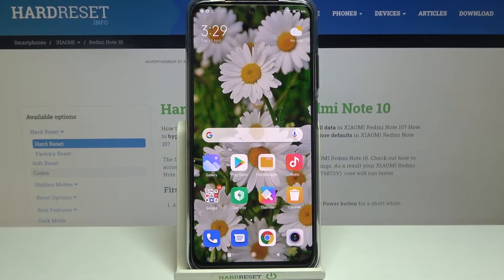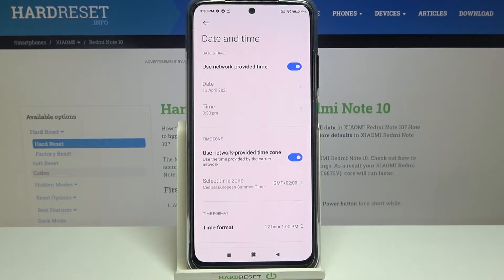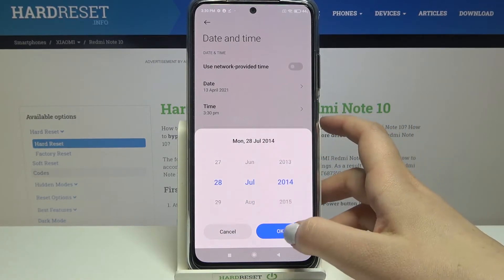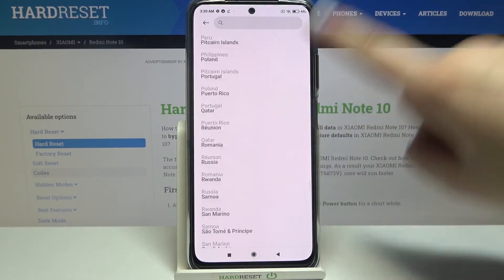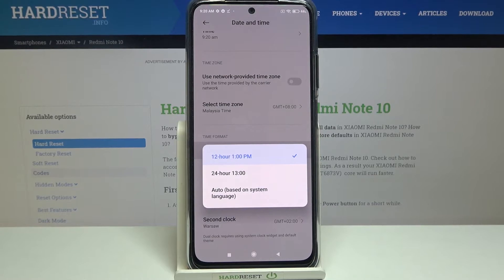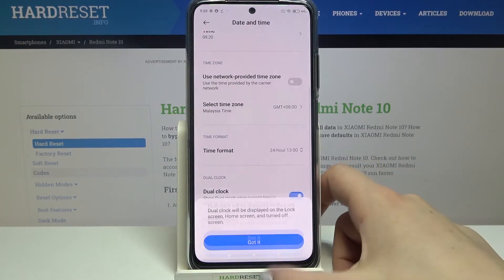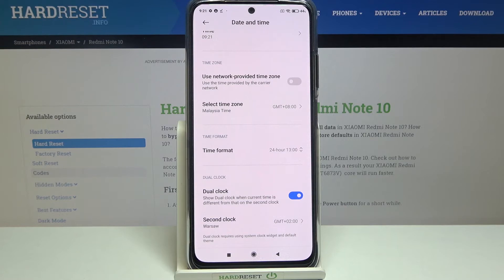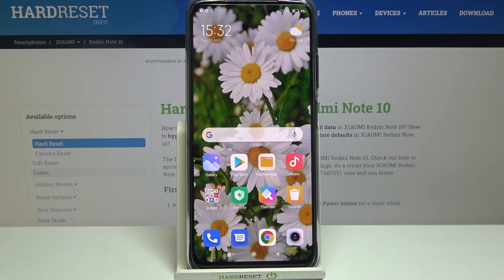How to Set Up Date and Time on XIAOMI Redmi Note 10 – Open Date and Time Settings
Learn more info about XIAOMI Redmi Note 10:
Watch the presented video tutorial, where we would like to show you how to smoothly change the date and time in XIAOMI Redmi Note 10. Follow our instructions and go to the Date and Time Settings where you will be able to set the correct time and date. You should also discover how to set a new time zone or change the clock's format. Visit our HardReset.info YouTube channel and get more useful tutorials for XIAOMI.